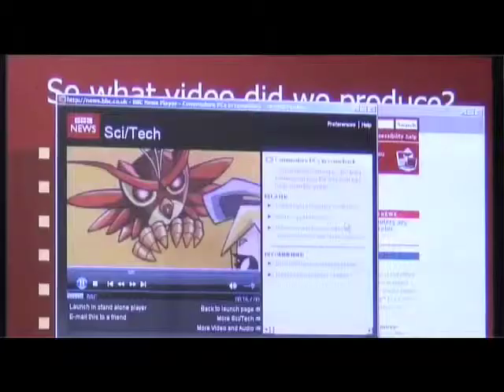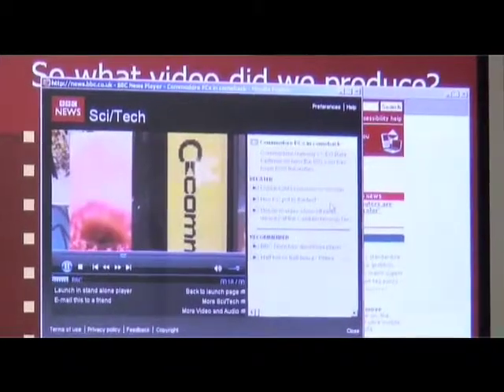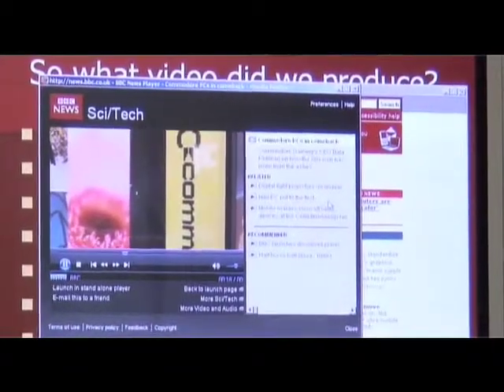Online News Association UK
A 2008 meeting of the ONA chapter in London at the NNC